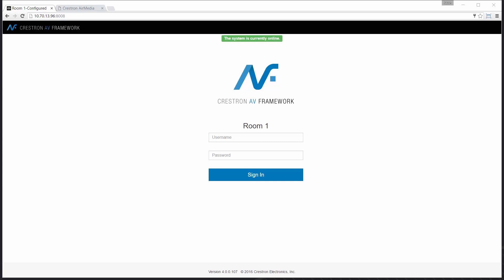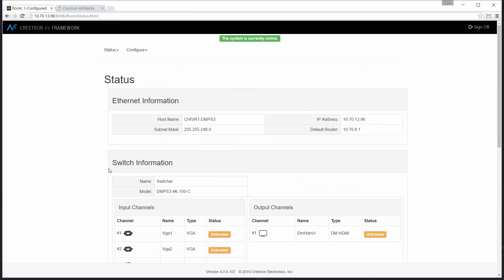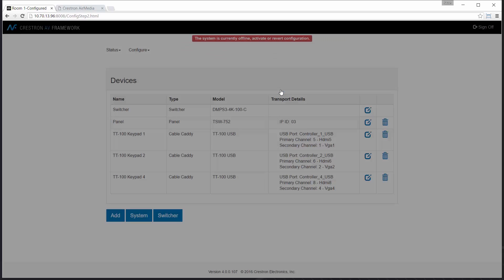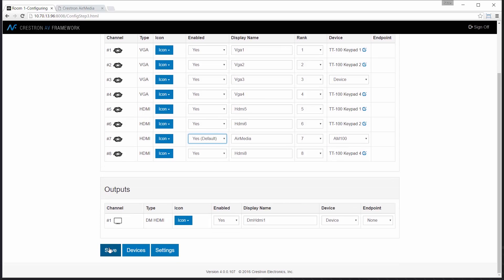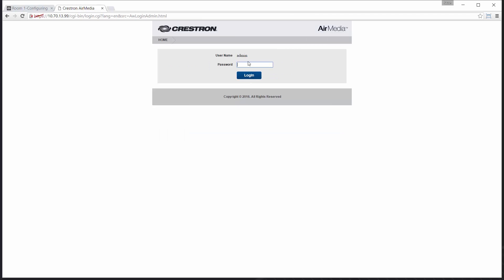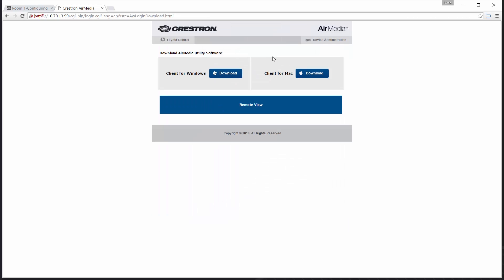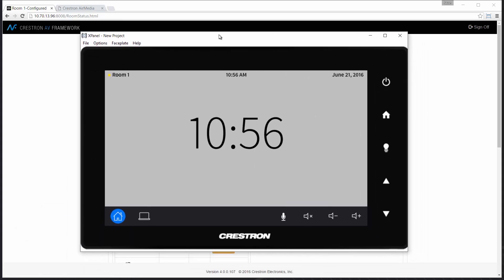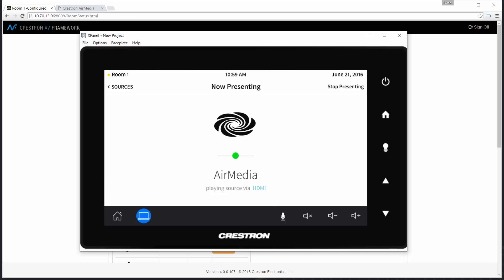How to Configure Crestron AirMedia® with .AV Framework™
Using .AV Framework, see how easy it is to add an AirMedia wireless gateway to a Crestron DigitalMedia™ system for wireless BYOD presentation capability.